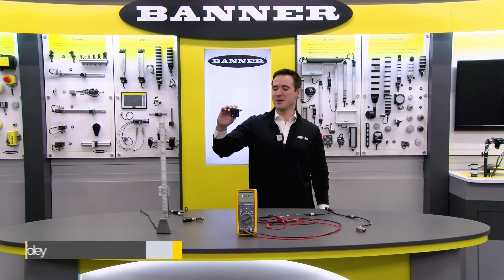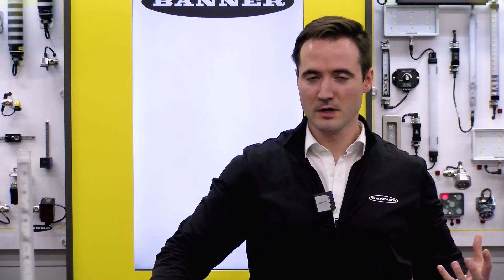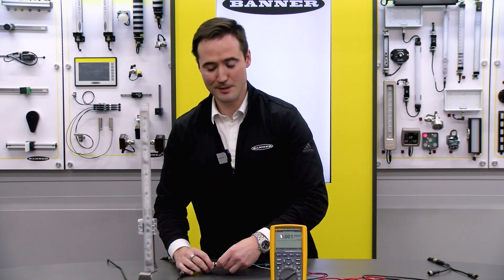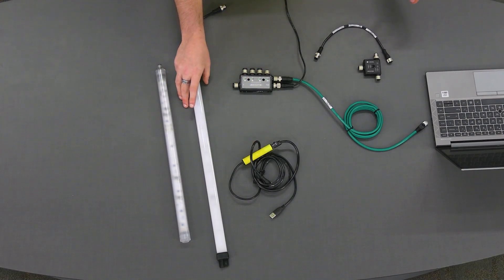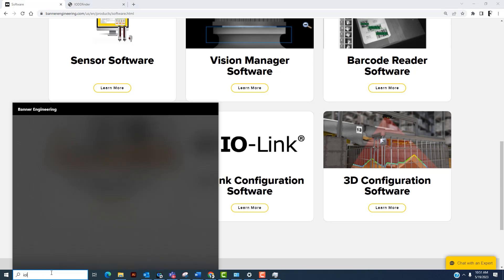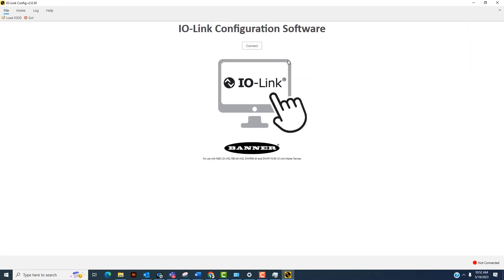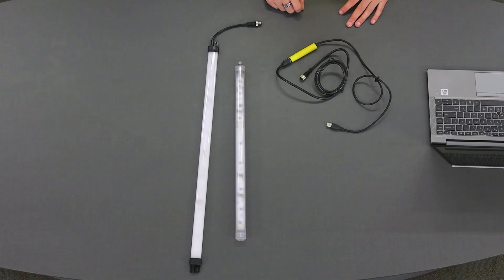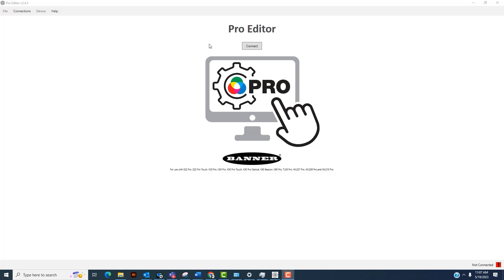Banner R45C Converter: Analog-to-PFM Signal Conversion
In this video, learn how to use a R45C converter to convert an Analog signal into a PFM signal.